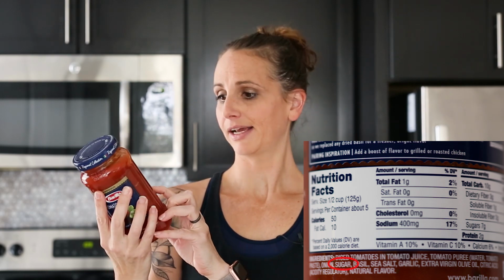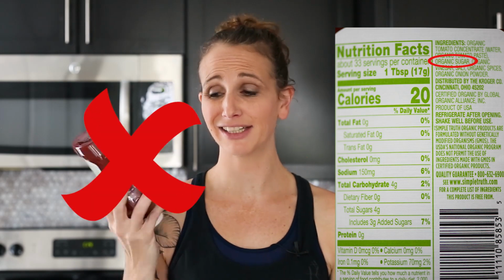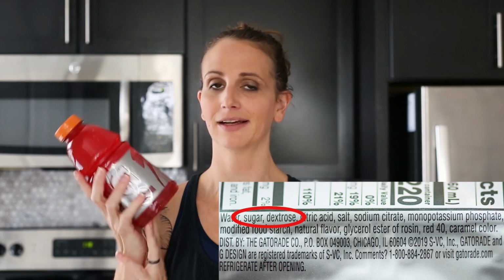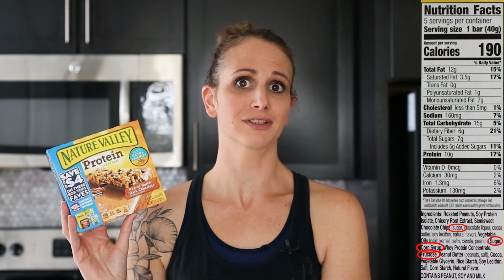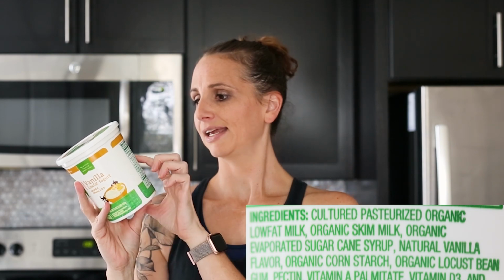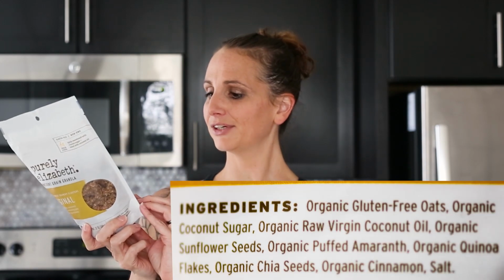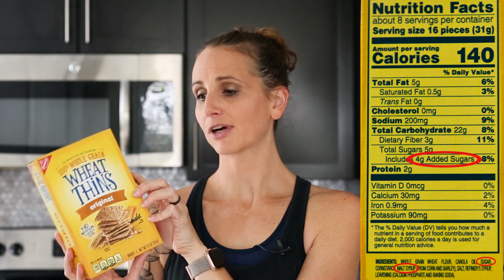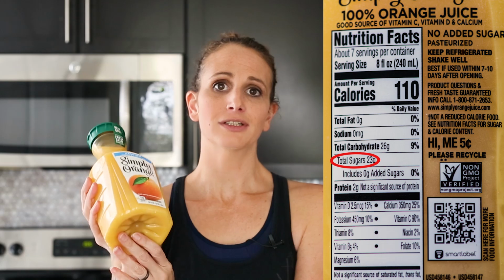Shocking HIDDEN SUGAR In Food | AVOID THESE to Lose Weight!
Join 20,000+ Cleanish Squad members receiving my weekly science-backed nutrition advice, weight loss tips, and healthy recipes:

Limited nutrition + fitness coaching spots available.

FREE Cheap High-Protein Grocery List

Preorder My Cookbook
Preorder my upcoming cookbook focused on simple, realistic meal prep.

I’m Lacey Baier — nutrition coach, entrepreneur, and founder of Cleanish. I help people lose weight with real food and habits that actually stick, while balancing business, family, and real life.